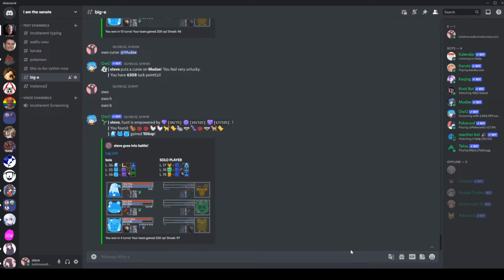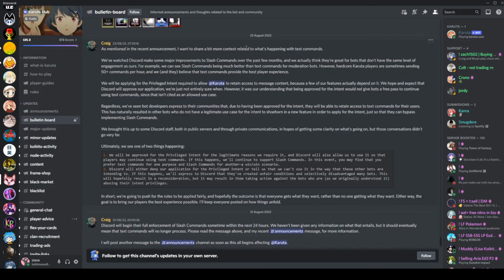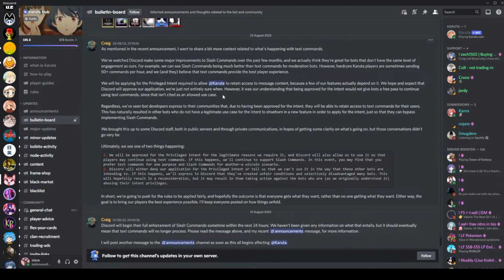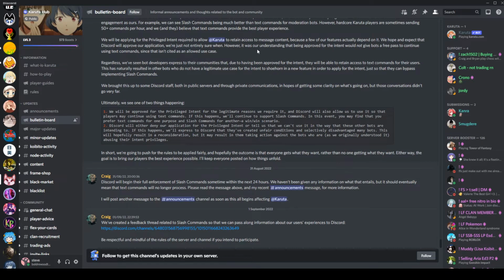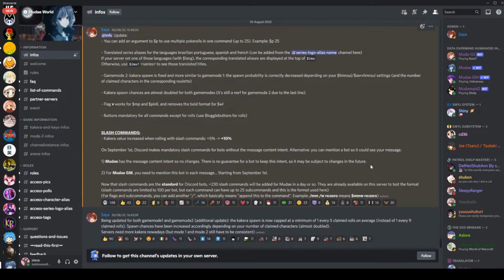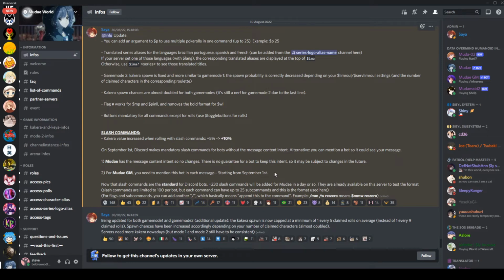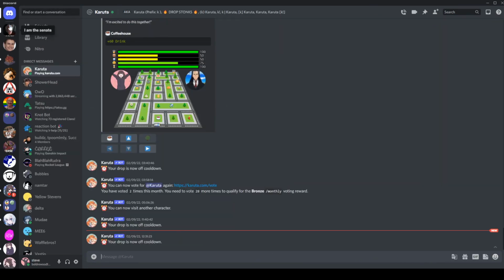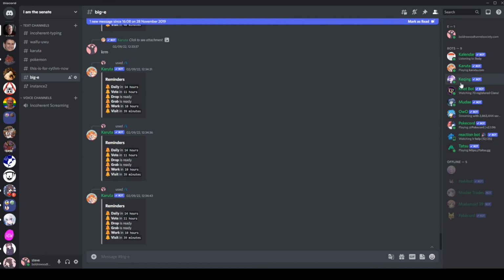What is Discord Message Content Intent and Why Dont All Bots Have It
So with discords new update comes many announcements. Some of them are pretty interesting and helpful so I'm just going to talk about them, give my thoughts, and maybe some tips for you using slash commands in the future